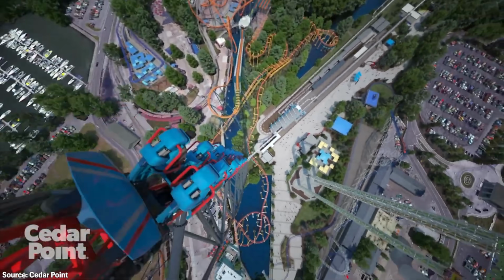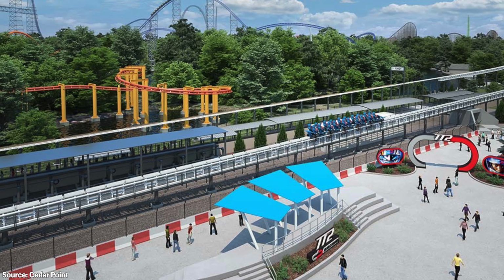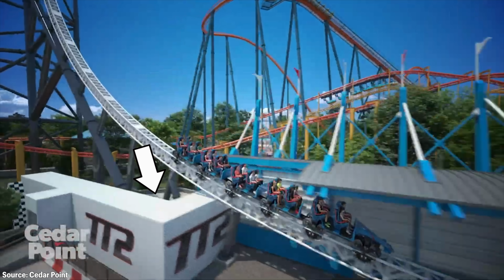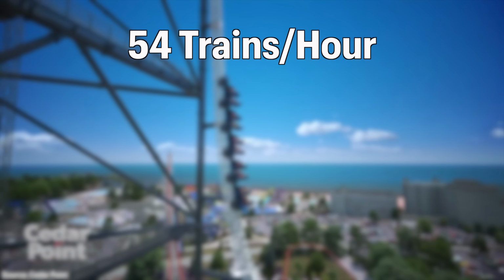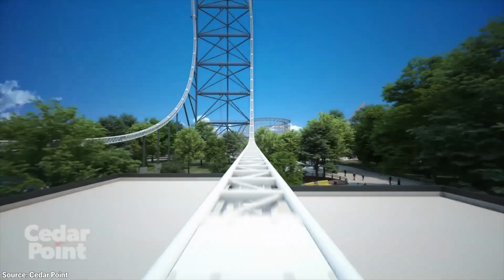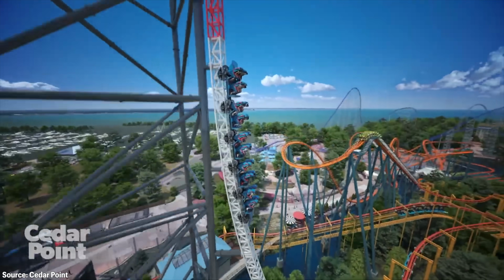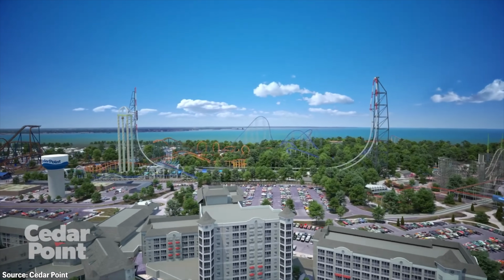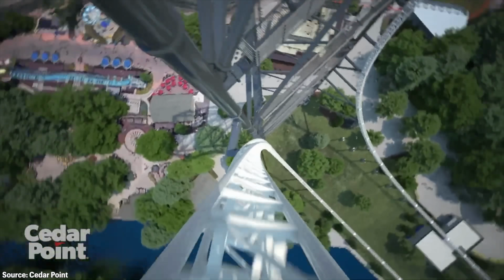Is Top Thrill 2 The Right Ride For Cedar Point? – Ride & Capacity Analysis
Cedar Point just unveiled Top Thrill 2, the reimagining of Top Thrill Dragster. But is it the right choice for the park? Here are my initial thoughts on the new experience regarding the coaster itself as well as its potential rider capacity.

Channel artwork designed by Casie Jo Johnson! @blockbrakes